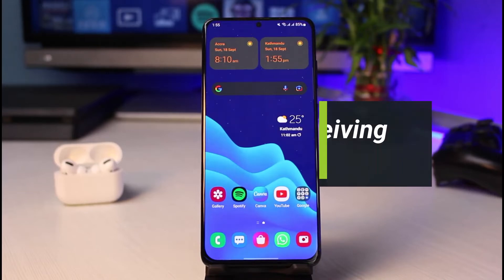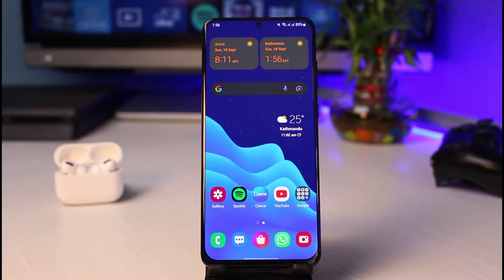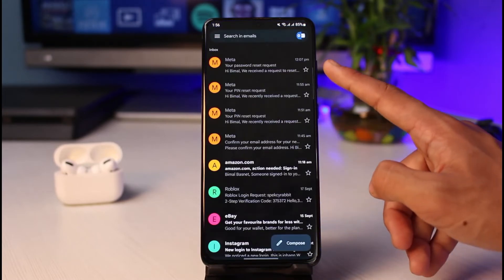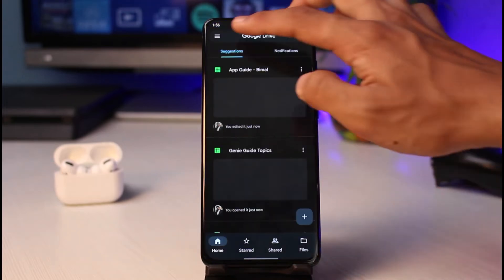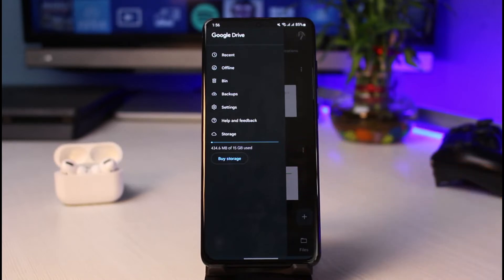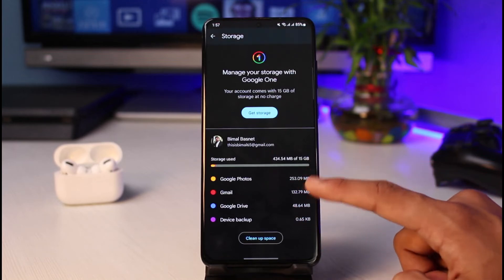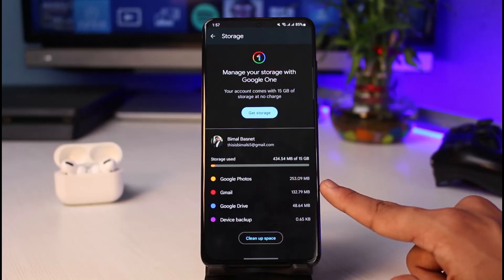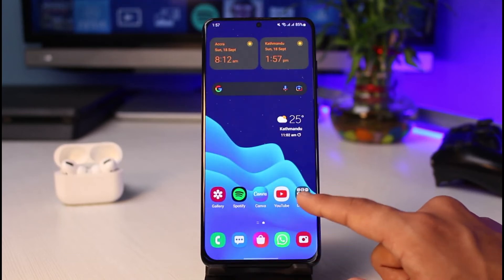FIX Gmail Not Receiving Emails !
The very first reason that you are not receiving emails on Gmail is that you could be running out of Google Drive storage. Gmail is a byproduct of Google. So all the data is saved to Google Drive. Free up your drive storage such as google photos and videos which are saved on your drive. Hope this helps!

0:00 Introduction
0:20 Distinguish Errors
0:43 Check Drive Storage
2:01 Outro: Final Verdict